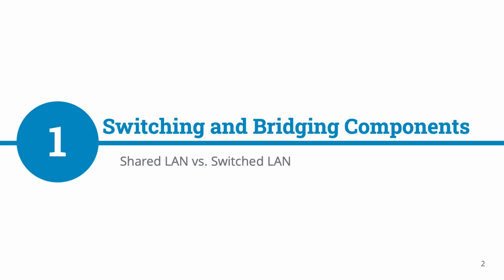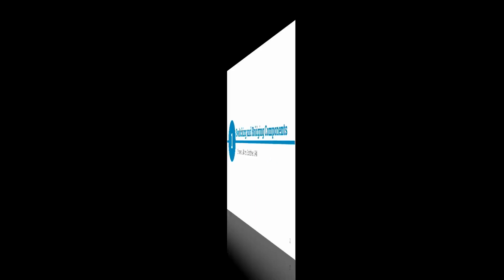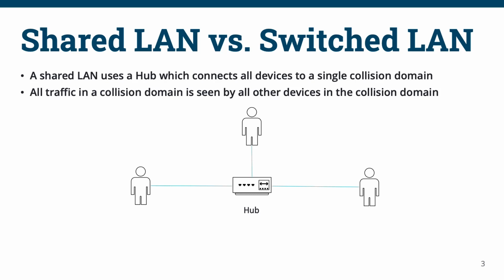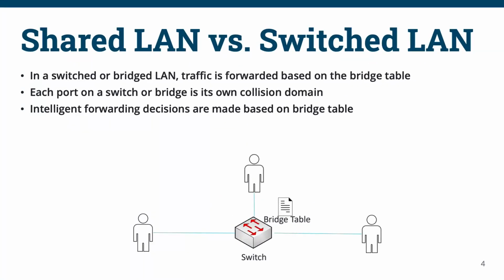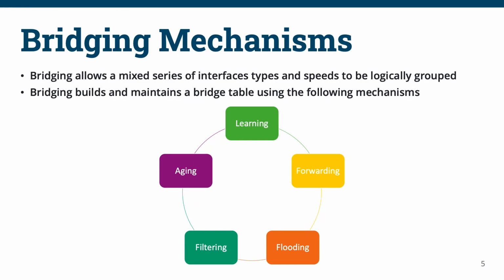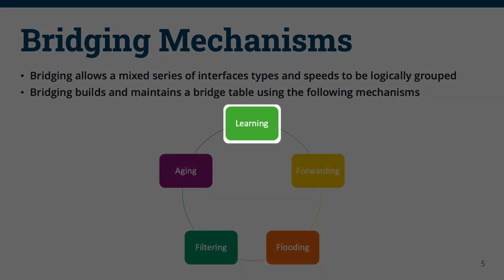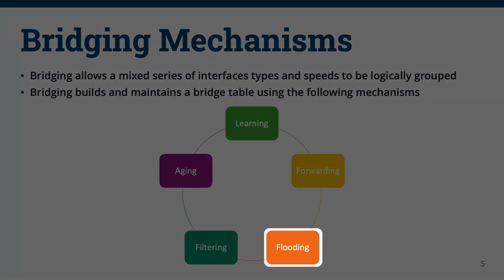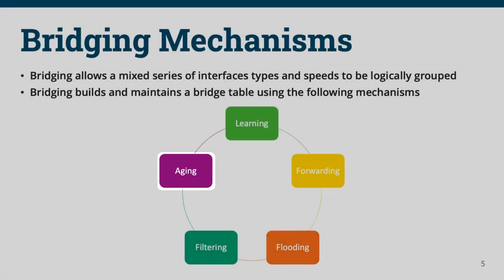1 Switching and Bridging Components